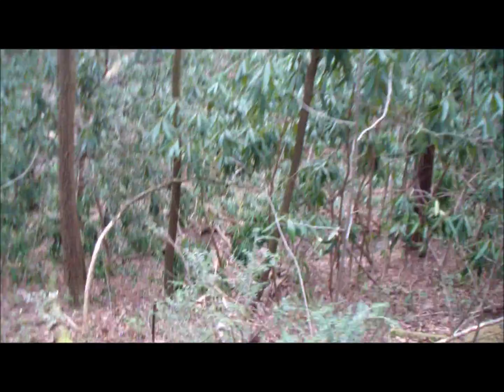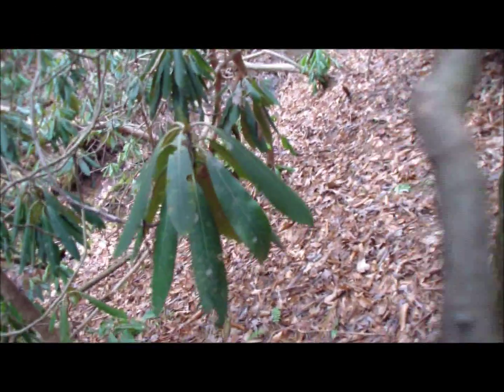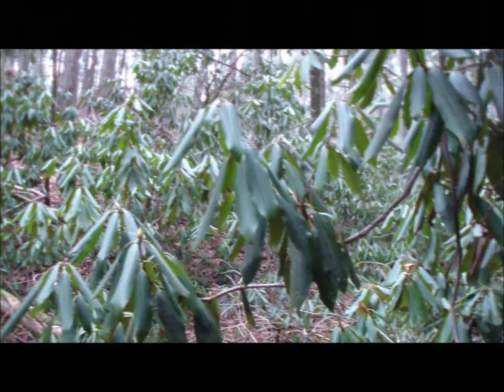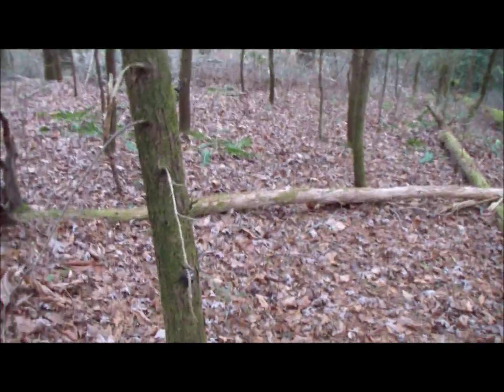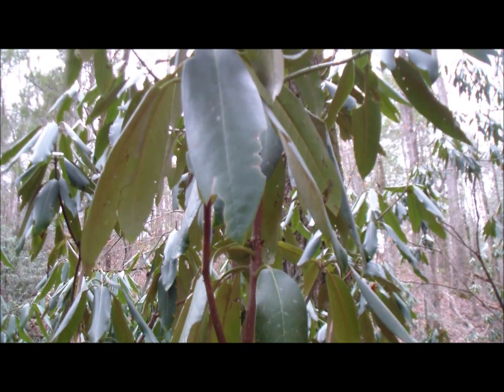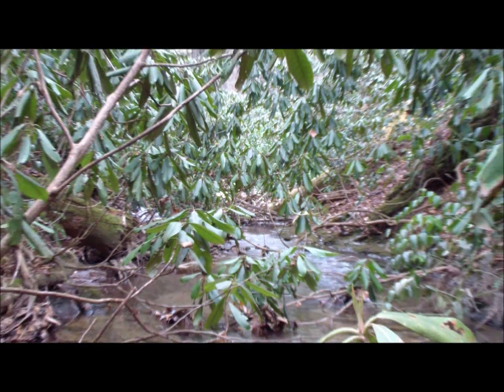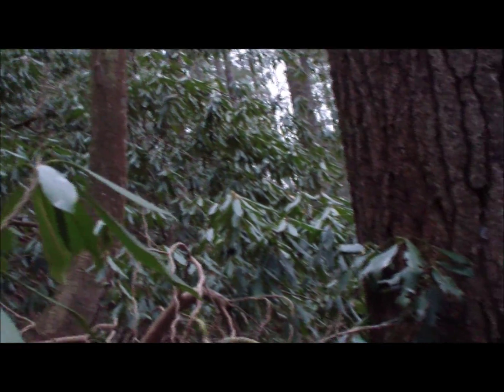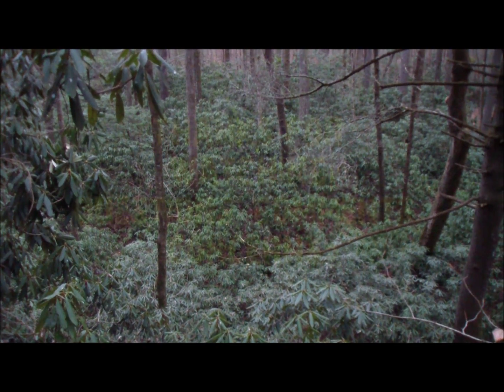Rhododendron (Indicator of Water and Temperature)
Rhododendron is a toxic shrub that has other good uses. It can help us find water to drink or find a way to civilization. Providing us with an idea of the temperature is another trait this plant offers.